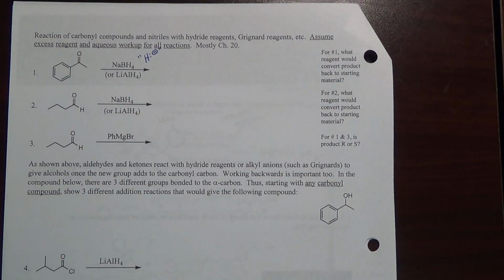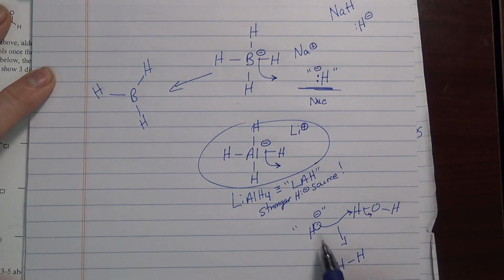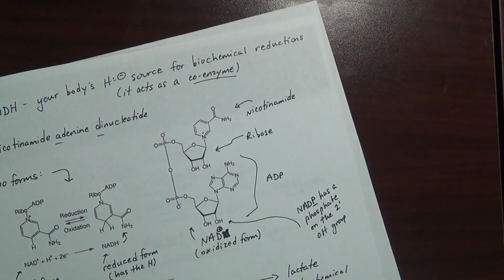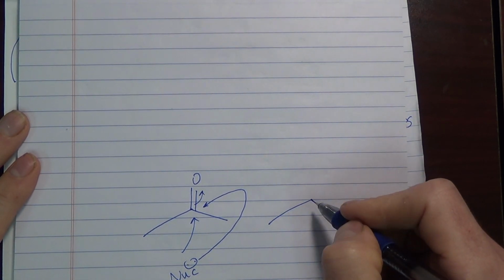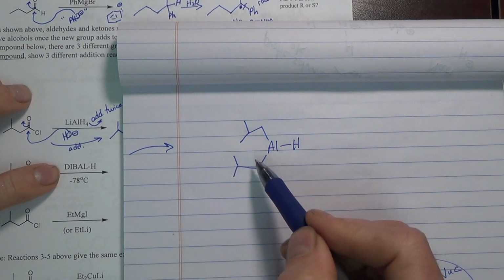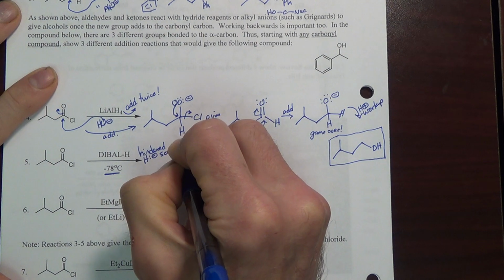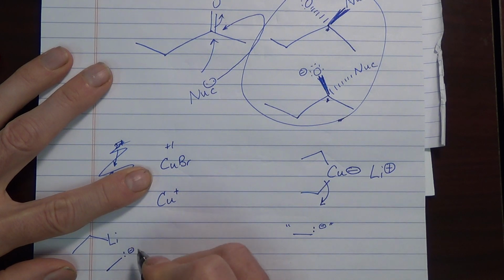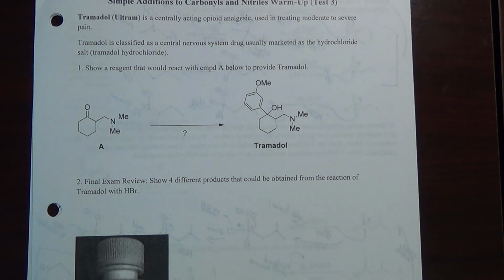Lecture 8_Simple Additions to Carbonyls